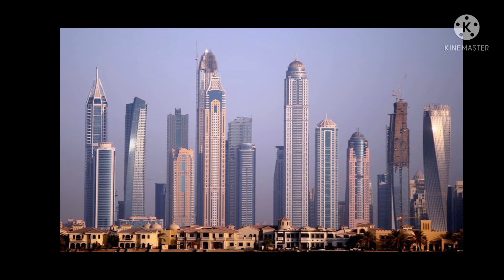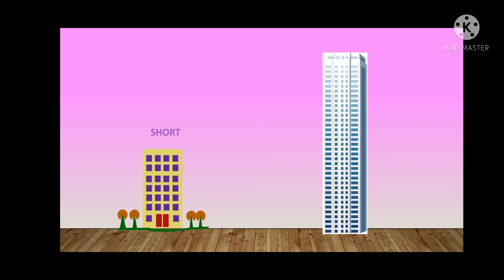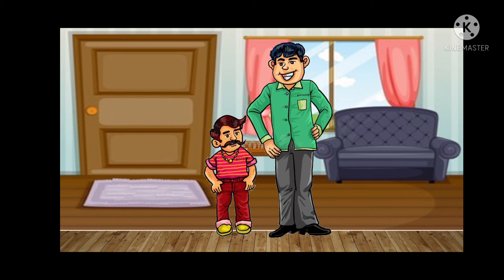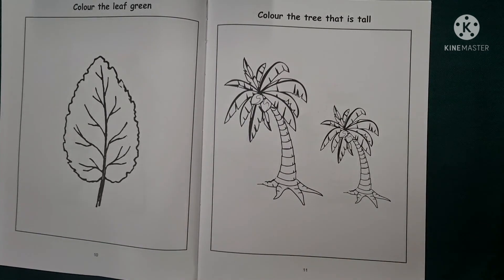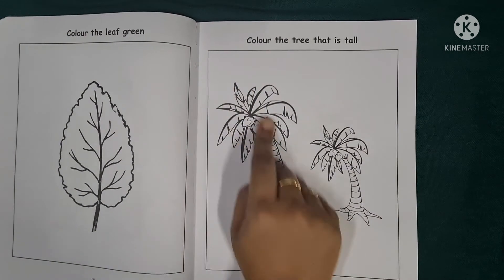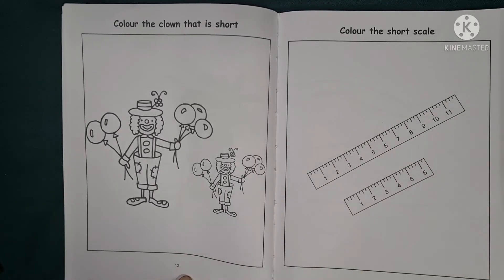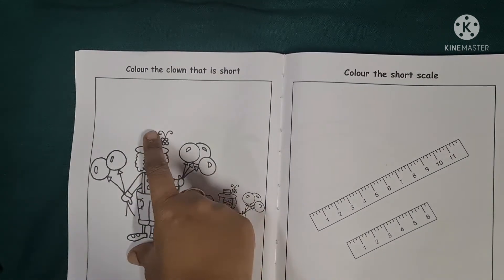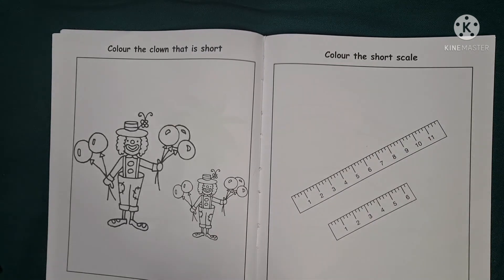Concept Tall and Short